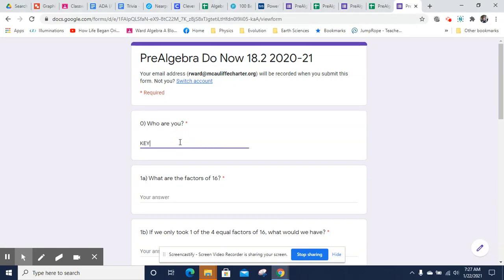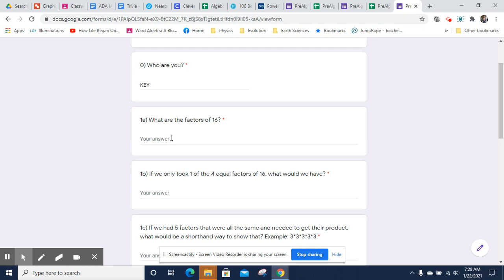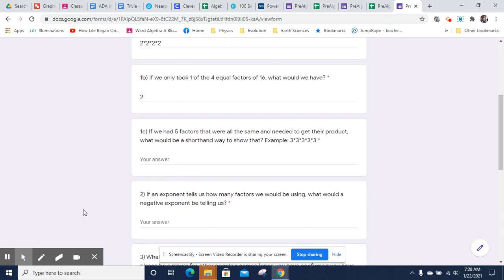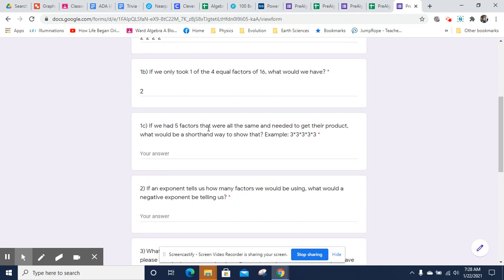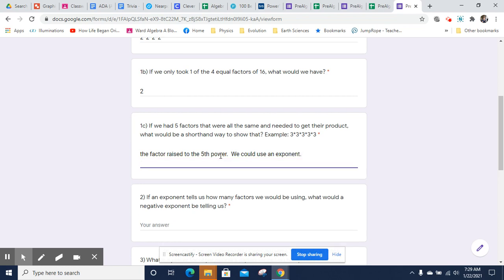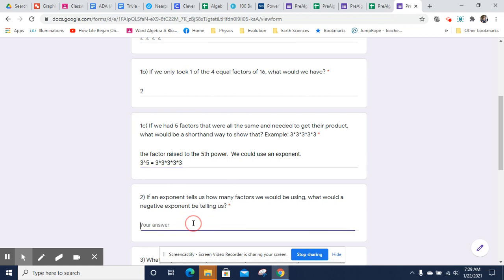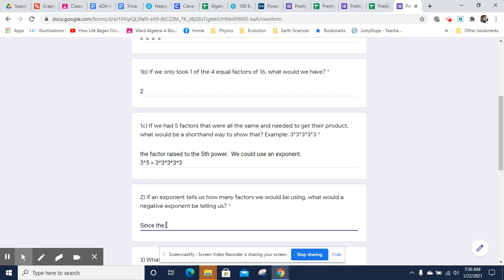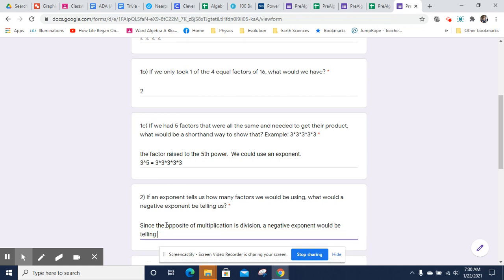PreAlgebra Do Now 18.2 Video Key